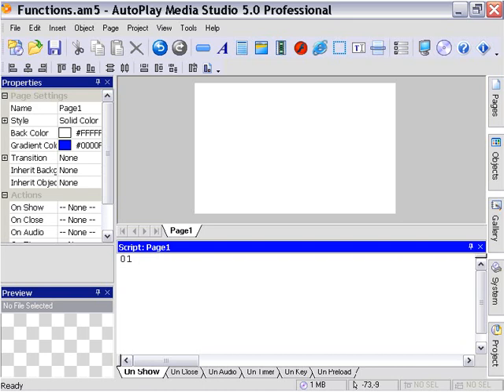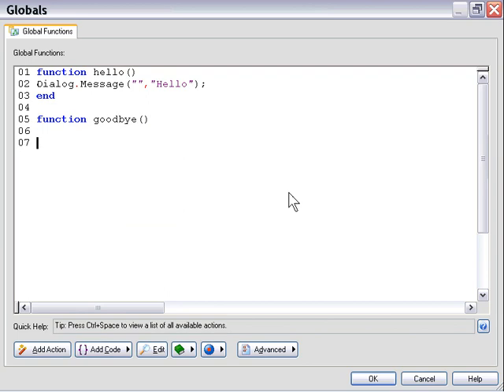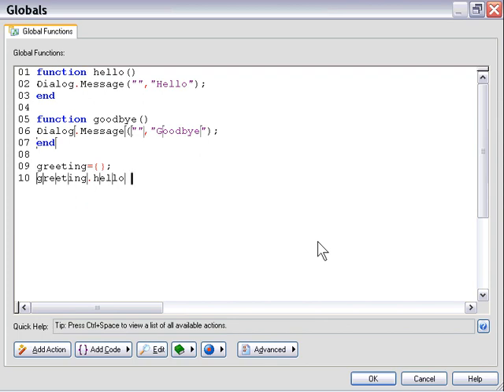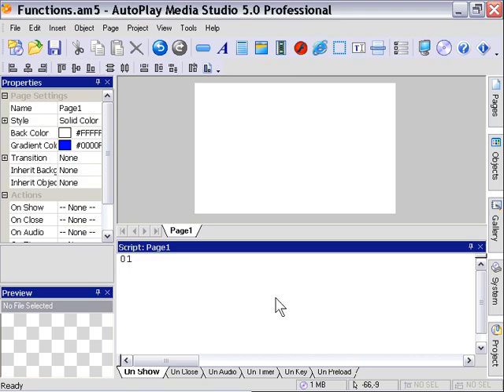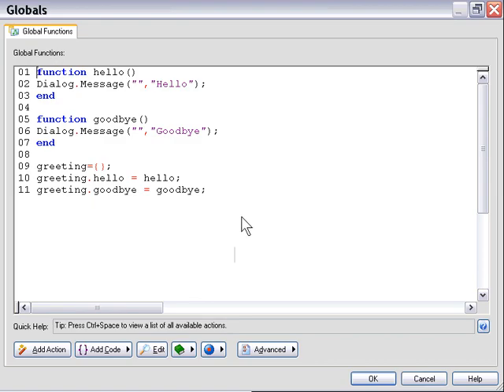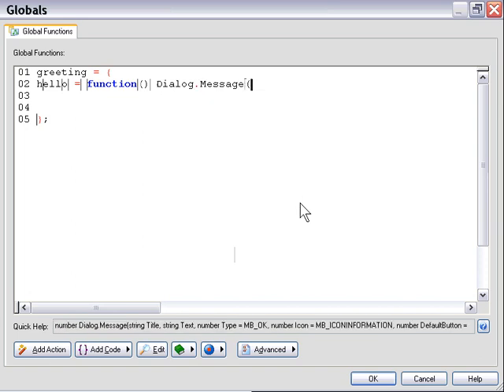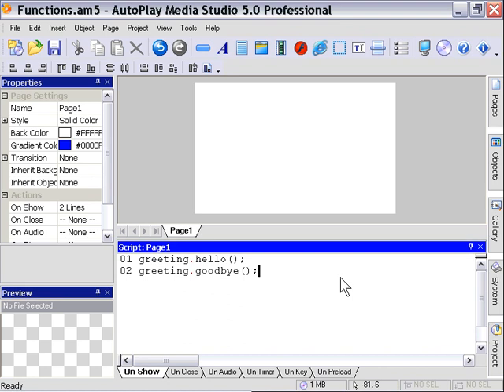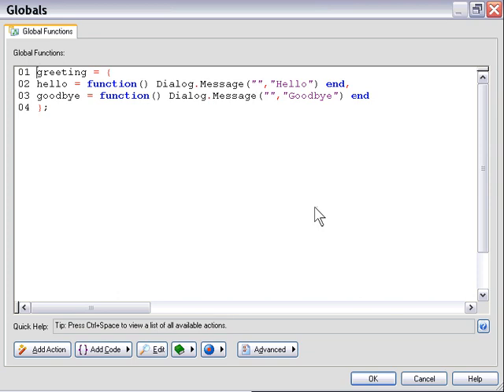AutoPlay Advanced Chapter 1 Lesson 6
Functions Made Easy - Adding Functions to Tables